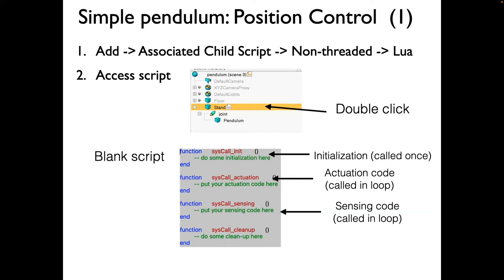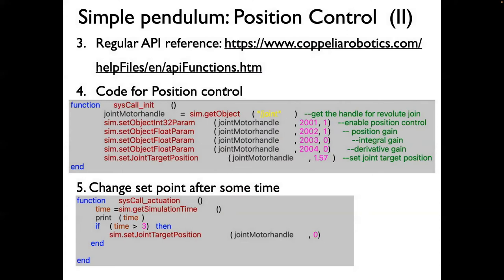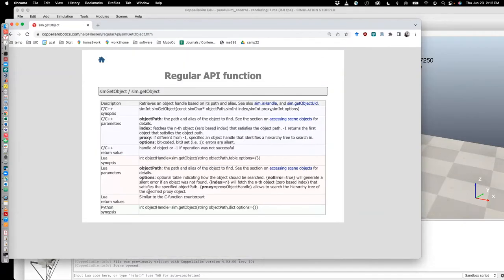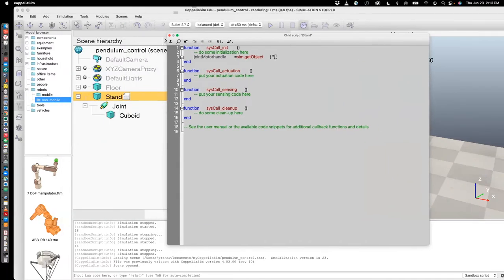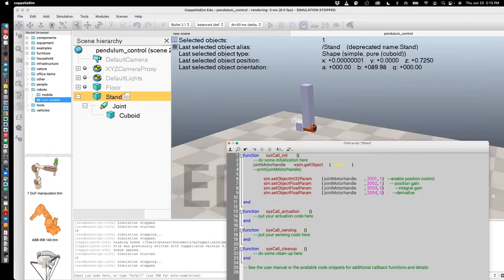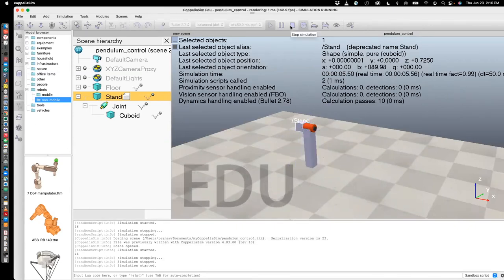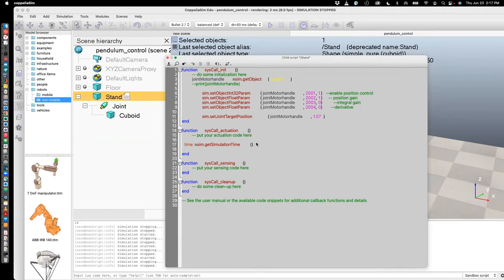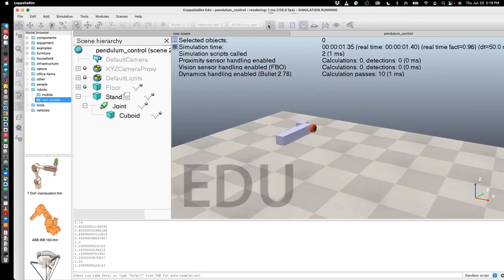CoppeliaSim: Simple Pendulum, Control (Lua) (part 2 of 2)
1) Add -) Associated Child Script -) Non-threaded -) Lua
2) Access script